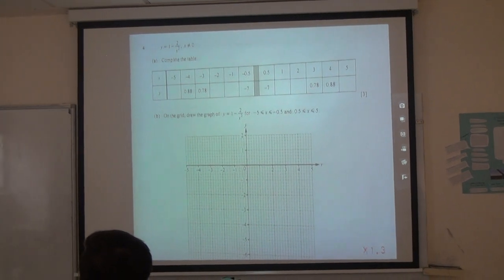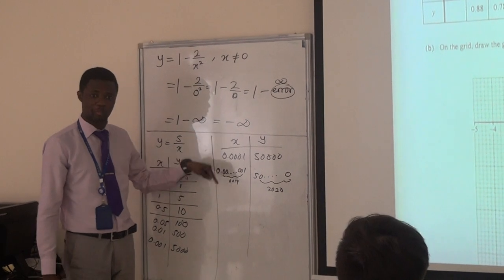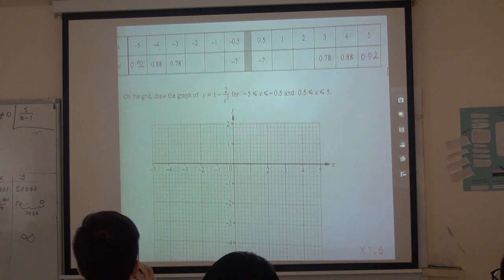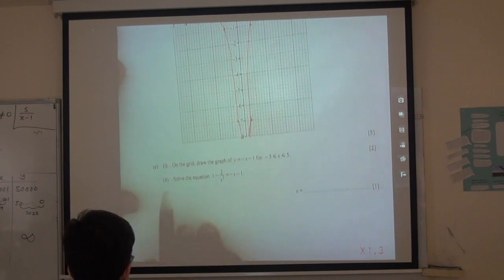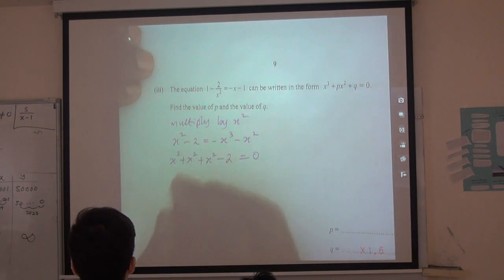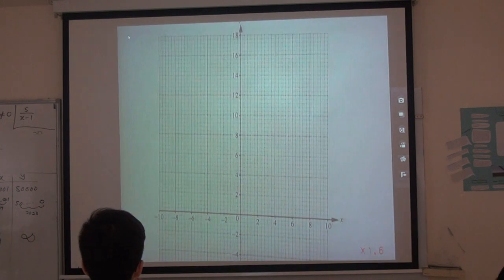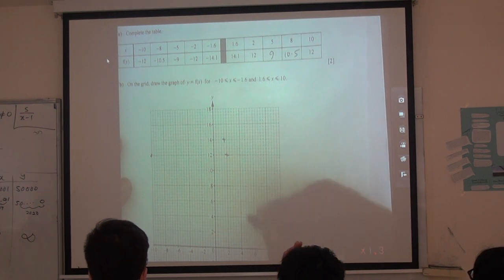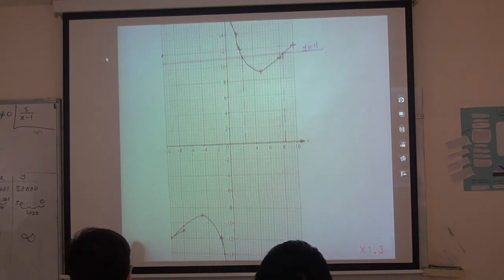CIE Inverse Graph Questions (Part 1 of 2)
Today's lesson is about how to draw graphs of functions with an inverse of x and powers of x.